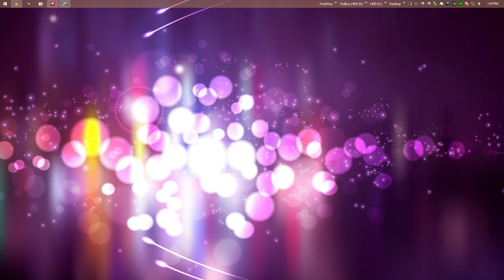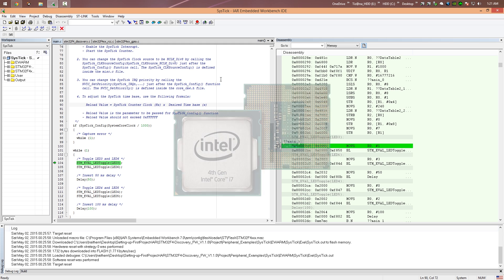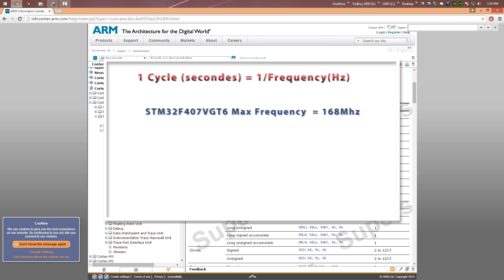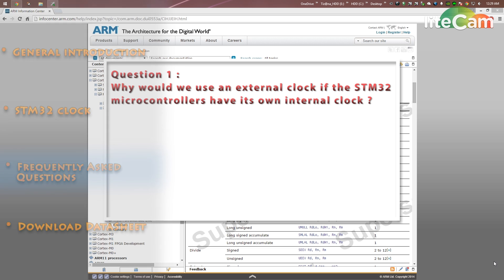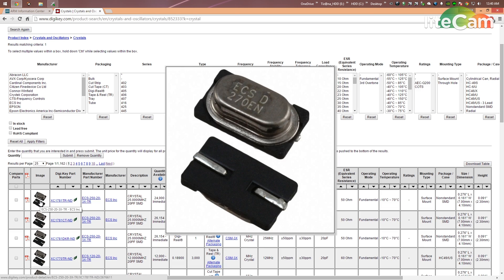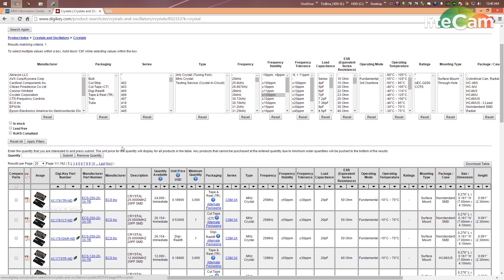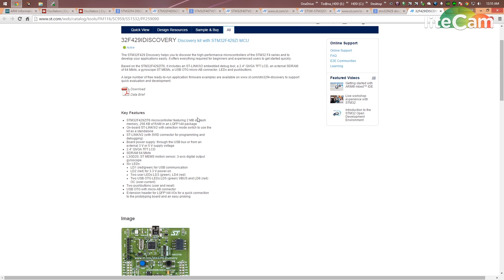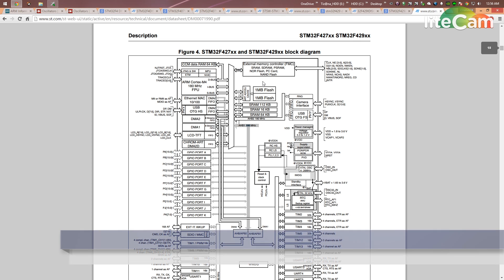STM32 Tutorial : Clock, AHB & APB Buses configuration (Part1: Introduction)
In this part i'll make a general introduction to the STM32 clocks and Buses